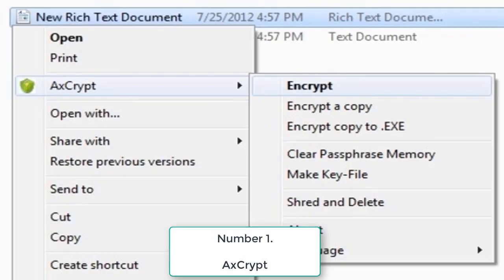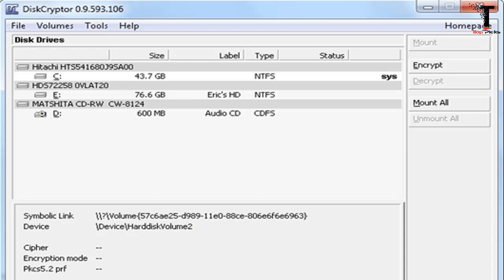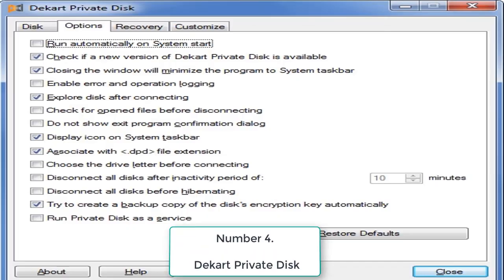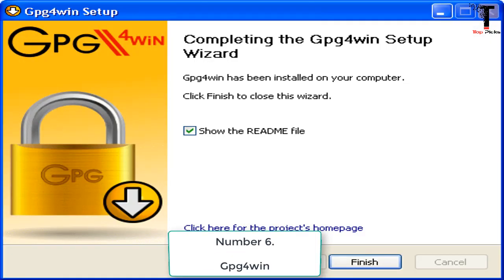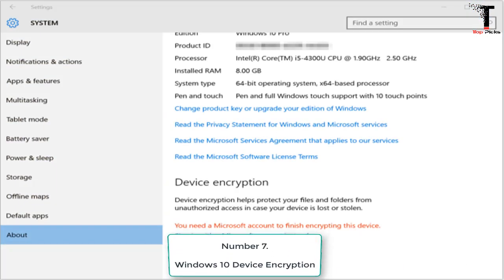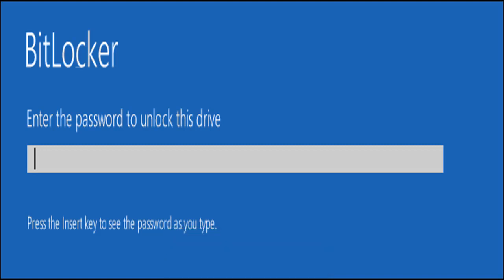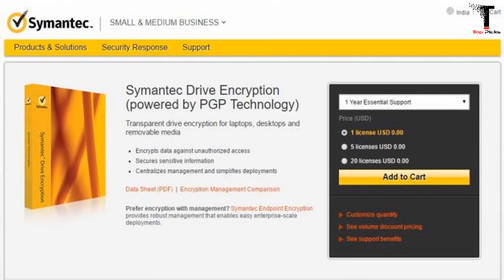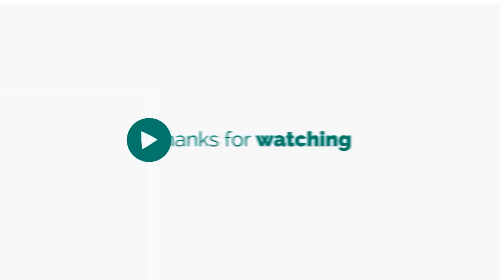Top 10 Best Encryption Software's For Windows 2017 2018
1.AxCrypt.
2. DiskCryptor.
3.VeraCrypt.
4. Dekart Private Disk.
5. 7-Zip.
6.Gpg4win.
7.Windows 10 Device Encryption.
8.Bitlocker.
9.Symantec Drive Encryption.
10.Rohos Mini Drive.